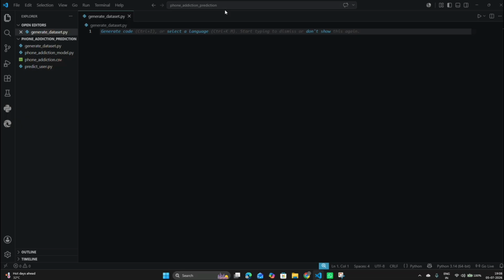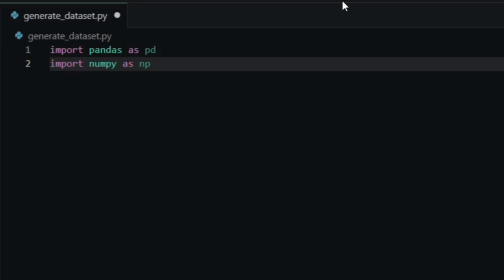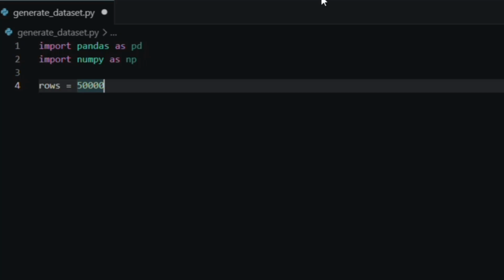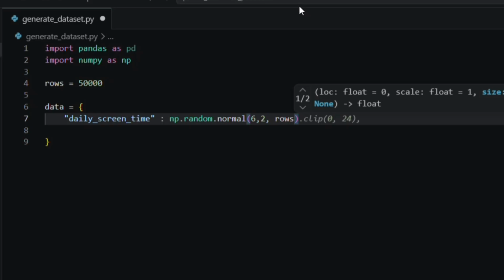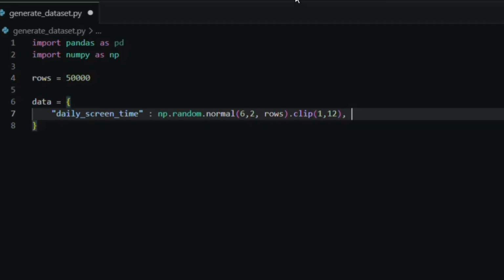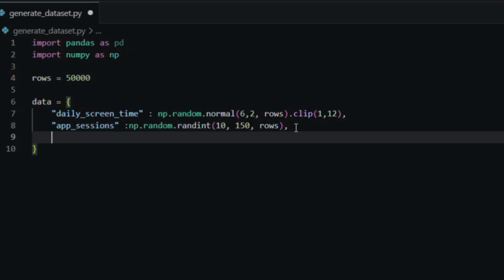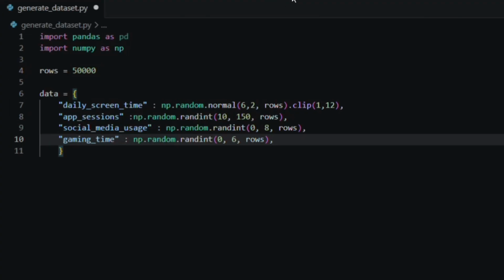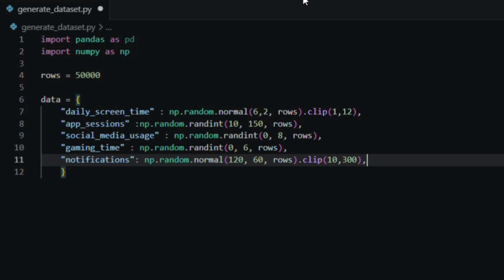Build a Phone Addiction Prediction Dataset from Scratch 🚀 Python Machine Learning Part 1.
🌙 Welcome to Little Galaxy!

In this video, we'll create a Phone Addiction Prediction Dataset from Scratch using Python.

Instead of downloading a dataset, we'll generate our own dataset with 50,000 rows and 20 meaningful features that simulate real smartphone usage.

📚 In this video, you'll learn:
✅ How to create a dataset using Python
✅ Why we use Pandas and NumPy
✅ How to generate realistic data
✅ Understanding each feature step by step
✅ Creating a Machine Learning dataset from scratch

This is Part 1 of my Machine Learning Project series, where we'll build a complete Phone Addiction Prediction System from scratch.

🎯 Upcoming videos:
📌 Train Machine Learning Models
📌 Compare Multiple Algorithms
📌 Feature Importance
📌 Confusion Matrix
📌 User Prediction System

💻 Technologies Used:
• Python
• Pandas
• NumPy